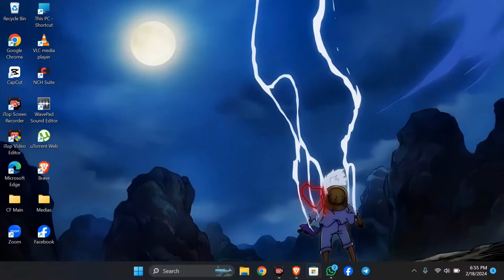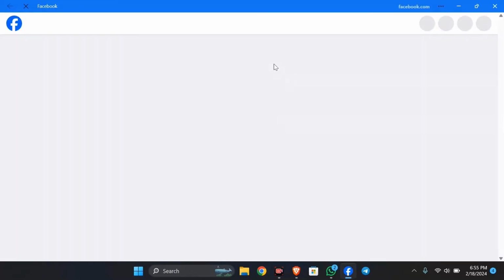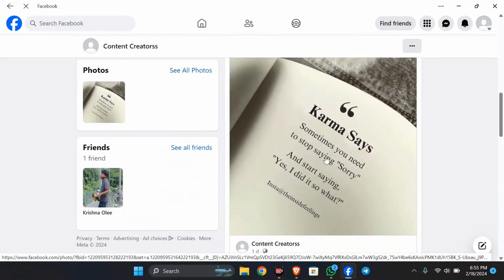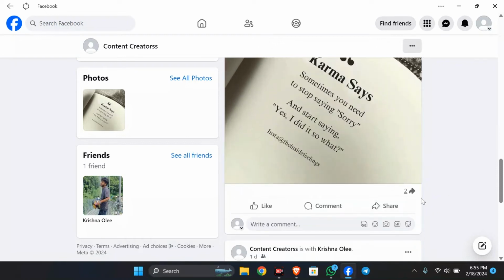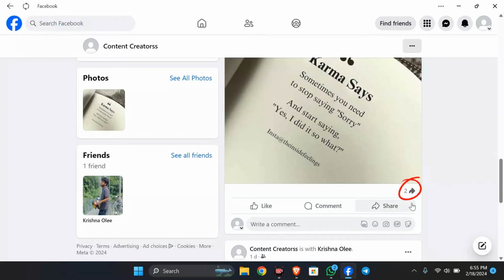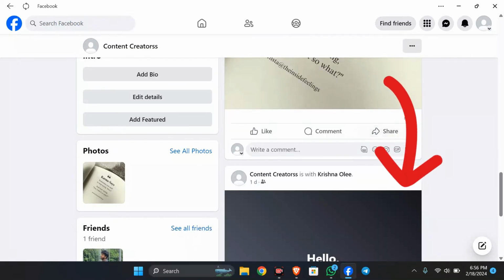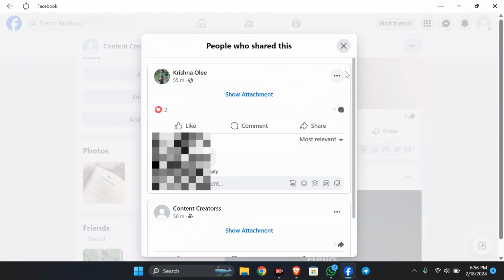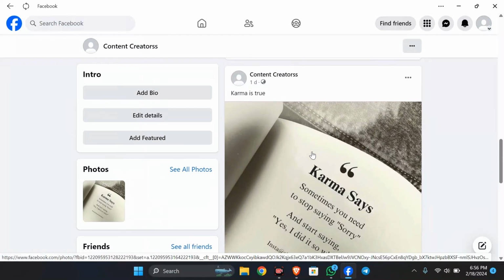How to Know Who Shared your Post on Facebook (QUICK & EASY!)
In this tutorial, we uncover the simple yet effective methods to know who shared your post on Facebook, empowering you with valuable insights into your content's reach and engagement.

Whether you're a content creator seeking to track the dissemination of your posts or simply curious about who finds your content share-worthy, this guide has you covered. Join us as we explore the various tools and features within Facebook that enable you to identify individuals who have shared your posts.

Tune in now to learn how to stay informed about the spread of your content on Facebook and gain a deeper understanding of your audience's interactions.